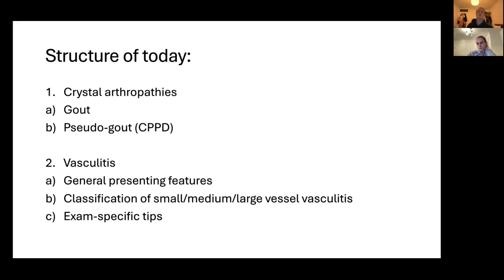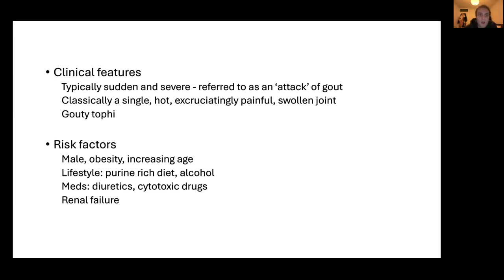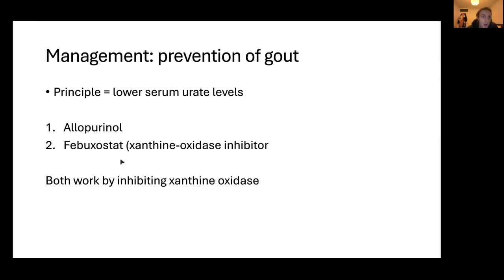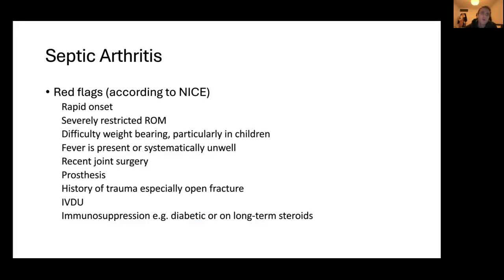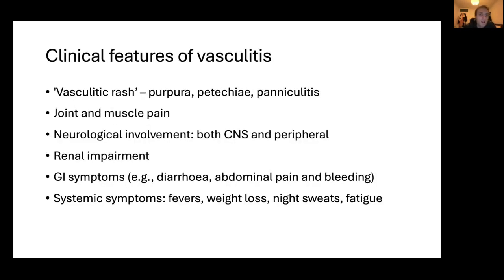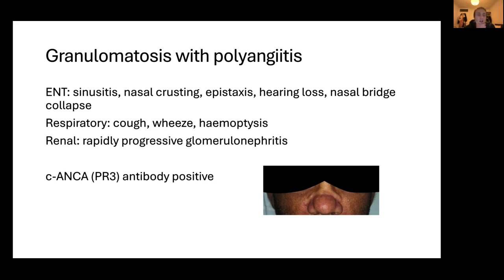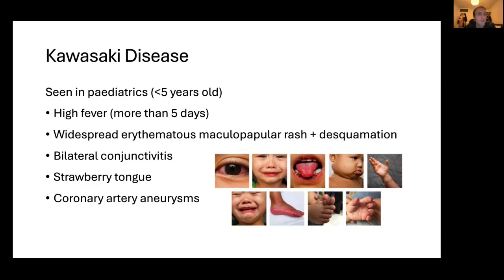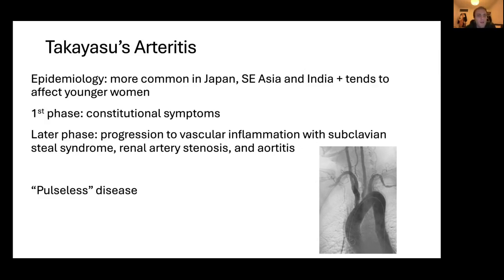MTB Finals Series Rheumatology Session 3: Vasculitis and Gout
Topic: Vasculitis and Gout

Presenter: Dr Lucy Miller, Dr Joseph Parker

1. Understand the pathophysiology and symptoms of rheumatological conditions like gout and vasculitis.
2. Identify the different types of joint pain and the various ways to classify types of arthritis.
3. Recognize the factors that contribute to rheumatological conditions, including age and blood uric acid levels.
4. Develop proficiency in assessing red and/or swollen joints including palpation, observation and assessment of related soft tissue structures.
5. Recognize the difference between the presentation of gout in different joints and understand the importance of identifying which joints are affected.